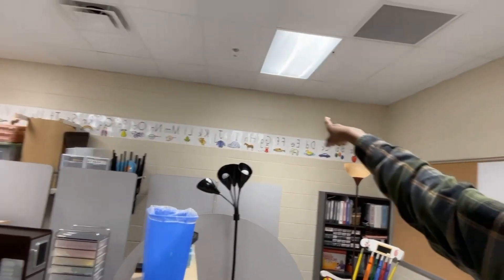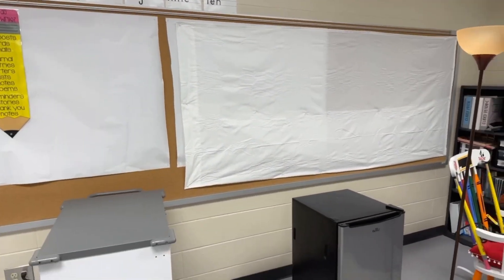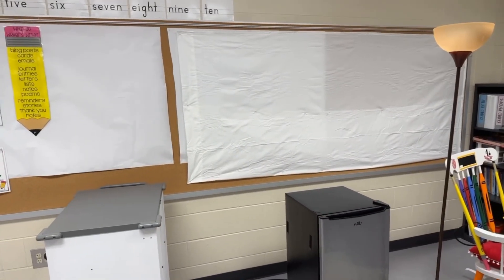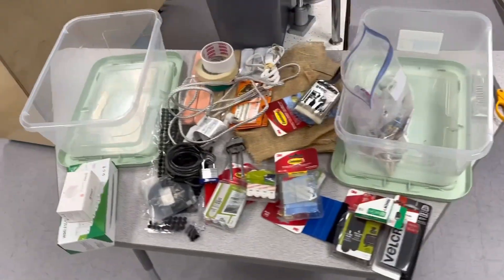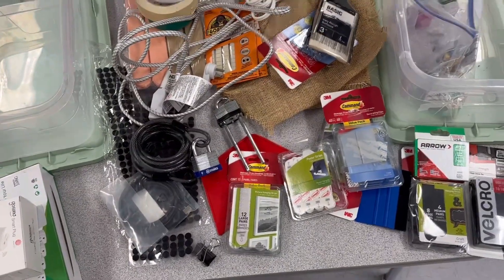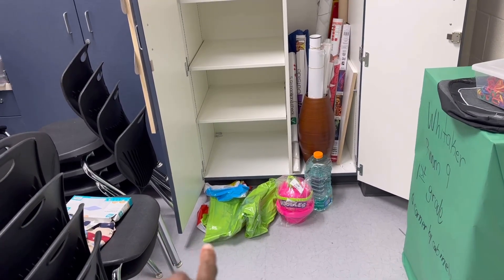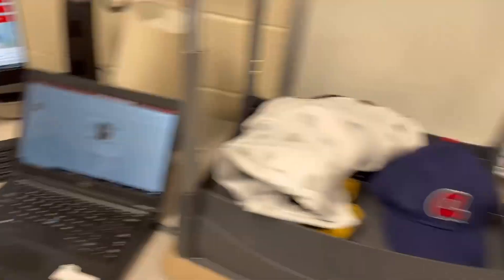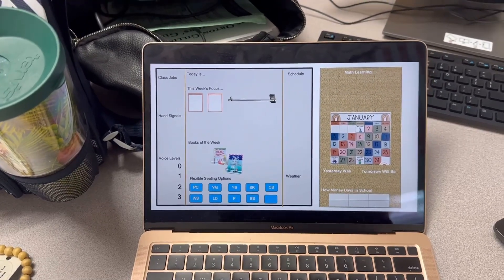2023-24 PRE- Classroom Setup | Making Space for Organization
It's that time of year once again. Time for my 11th classroom setup! In this video I spent a couple days the last week of June working in my room to make the space more EFFICIENT for the next school year.

About me:
My name is Lisha. I am an elementary teacher in the Metro Atlanta area. I'm a millennial woman navigating her 30's. Join me as I document my journey! I share teachable moments, a look into my classroom and teacher life, life vlogs, crafts, and much more. Join LISHA'S LEGENDZ!